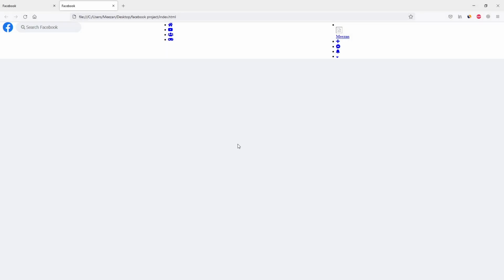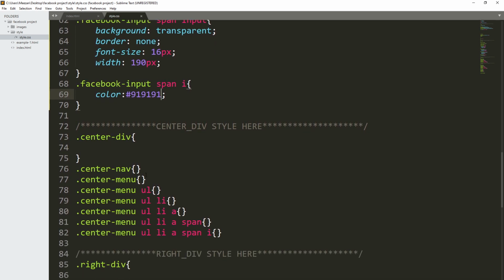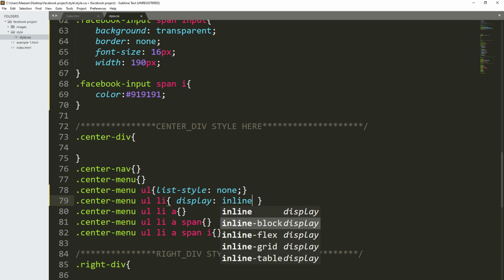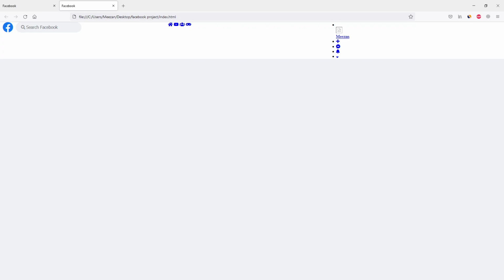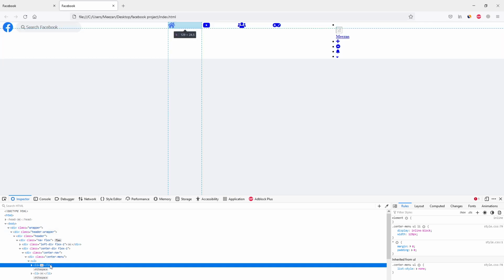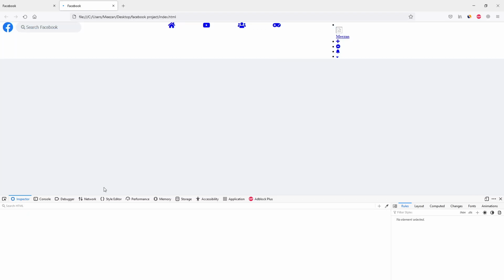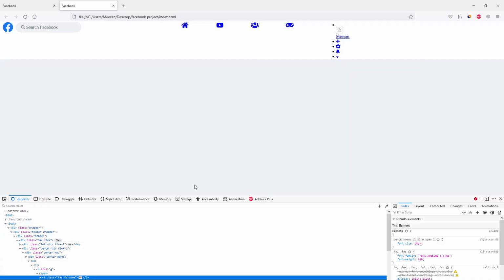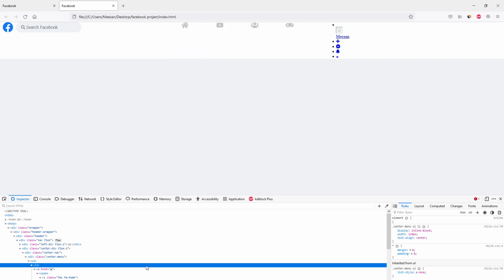Building Facebook Clone with Pure CSS | Master HTML5 & CSS3 | Designing Center Div Section | Part 19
🚀 Welcome back to our ongoing web development series!

🔗 Previous Lecture:Building Facebook Clone with Pure CSS | Master HTML5 & CSS3 | Designing Left Div Section Part 18

In today's session, we're diving into the design of the right navigation section. Unlike the center div and other list items, we're opting for a flex-based design rather than the display inline-block property. Let's walk through the process step by step!

📌 Timestamps:

    00:00: Introduction and context setting.
    00:35: Explaining the decision to design the right section and use flex properties.
    01:05: Adding flex property to the unordered list inside the right div.
    01:45: Creating a flex container for the honorable list to make its children flex items.
    02:20: Removing bullet points from the right div and aligning the image and name side by side.
    02:50: Giving every line a class of flex one and introducing flex grow classes.
    03:25: Adjusting flex values for specific elements to control their growth within the flex container.
    04:00: Wrapping up the design of the right section.

⚙️ Designing the Flex Container:

First, we need to make the unordered list a flex container. We achieve this by adding a 'flex' class to the unordered list.

Now, our flex container is set up, and the list items are automatically aligned side by side.

🚫 Removing Bullet Points:

To tidy up the design, we remove the bullet points from the unordered list items using the 'list-style: none;' property.

💪 Aligning Image and Name:

To align the image and name side by side, we make the 'name-wrap' class a flex item.

This ensures a seamless side-by-side alignment of the image and name.

🔄 Adjusting Flex Properties:

Each 'li' element is given a class of 'flex-one' to distribute equal space. However, we want the first element to occupy more space. Therefore, we introduce a 'flex-two' class for the first 'li' item.

The 'flex-one' and 'flex-two' classes are defined in the CSS to manage the flex properties.

This ensures a differentiated layout, giving more space to the first list item.

👩‍💻 **Enhance your coding skills by following along with the video!

for updates and discussions!